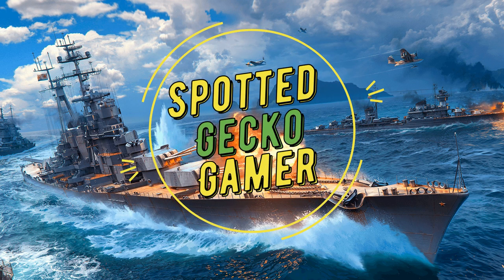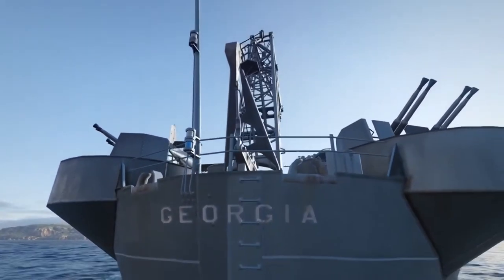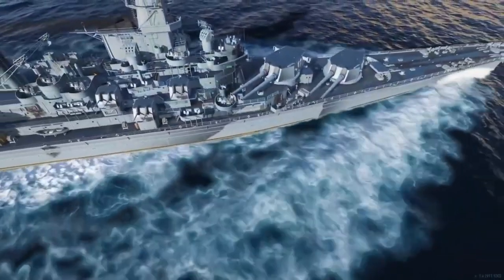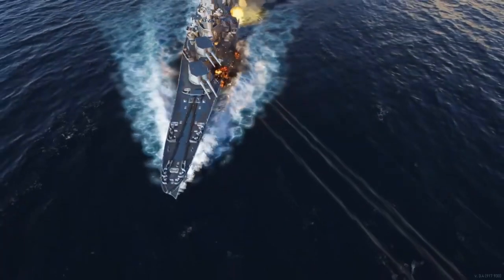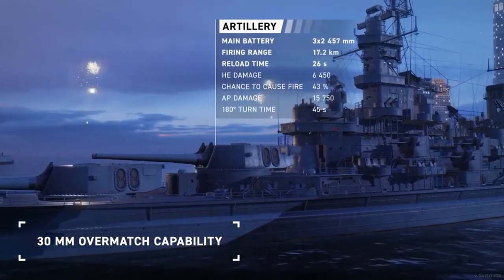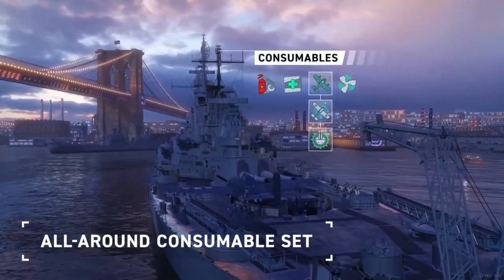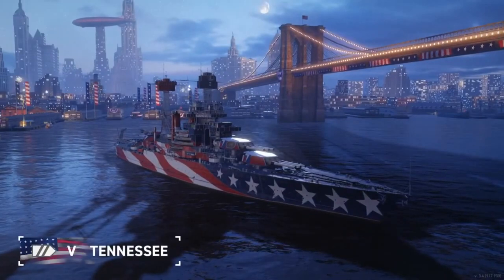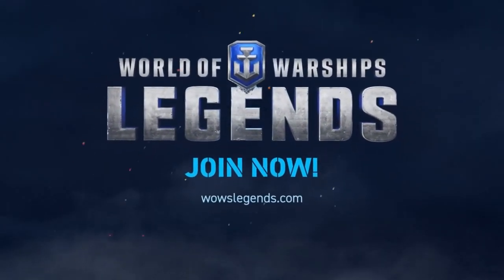New Alternate US Battleship Line (totally Awesome!) - World of Warships Legends - Trailer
New Alternate US Battleship Line (totally Awesome!) - World of Warships Legends
Wows Legends: A teaser for the new US alternate BB line that is coming to Legends. T7 USS Georgia, T6 USS North Carolina, T5 USS Tennessee, T4 USS Nevada. This was teased to us at the end of the Wargaming live stream. This is going to be fun. So looking forward to this line of ships to play. Enjoy!